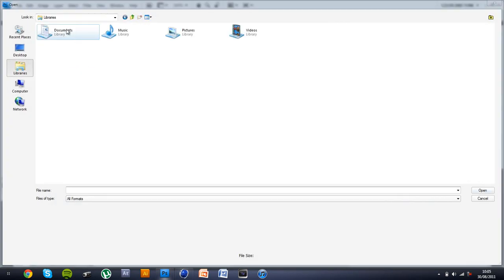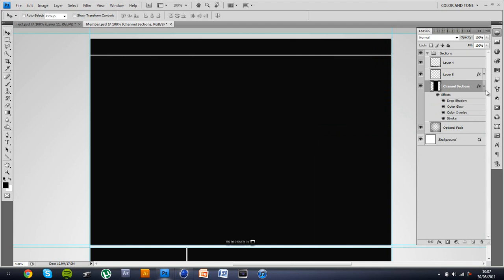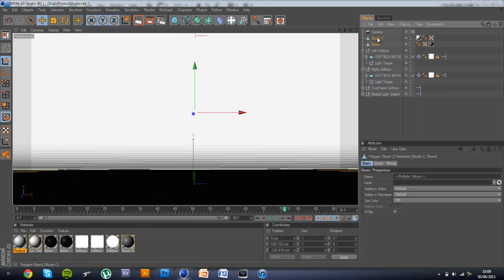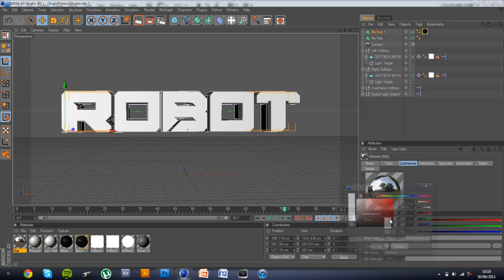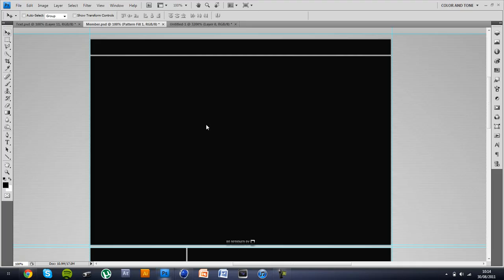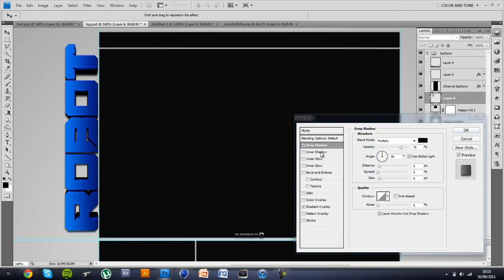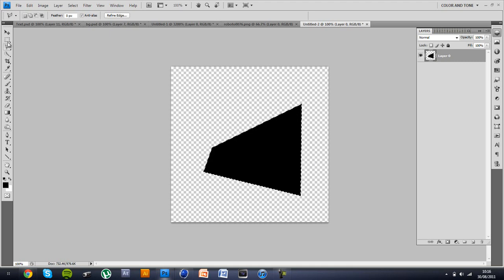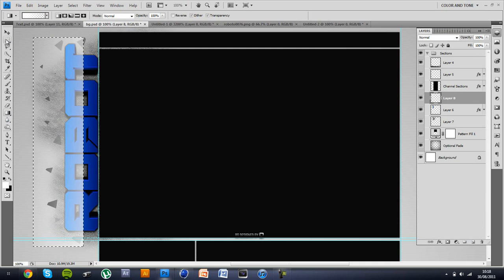How to make a YouTube Background | Episode 4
I hope you enjoy this episode. Feel free to download the PSD.